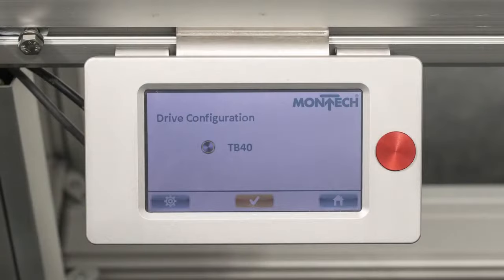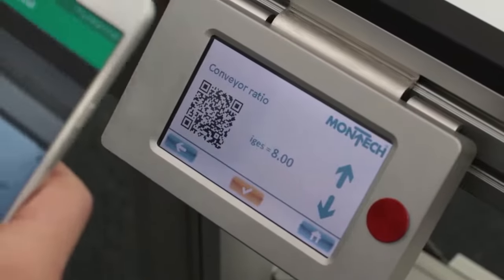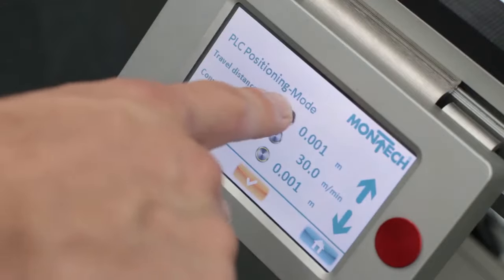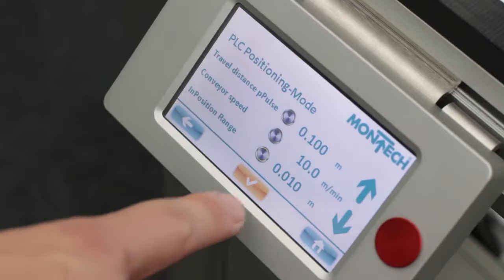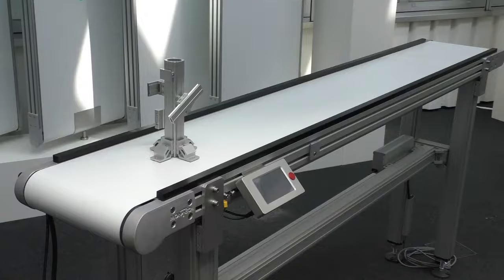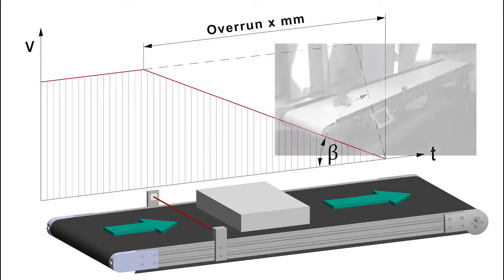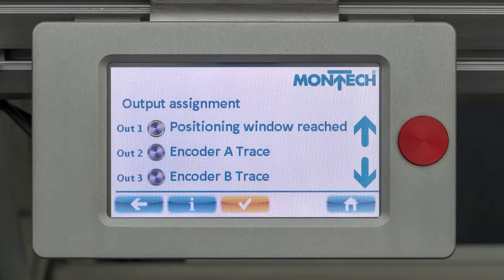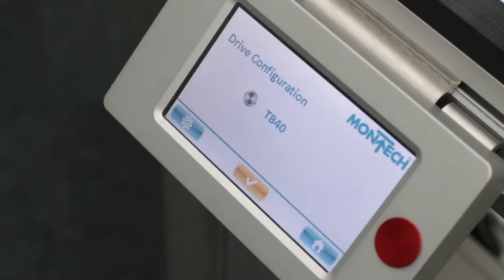MonTouch Positioning Mode I Montech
With the MonTouch control unit, the TB40 is operated and parameterized via an intuitive HMI and set for individual application purposes. Thanks to autonomous operation, simple conveyor applications can be stored and retrieved without requiring an additional higher-level control system. In this mode, the conveyor belt can, for example, be controlled via a higher-level control system (e.g. PLC). The direction of rotation and one of the three fixed speeds can be selected via a total of four digital inputs.